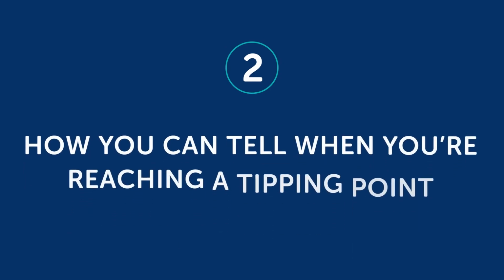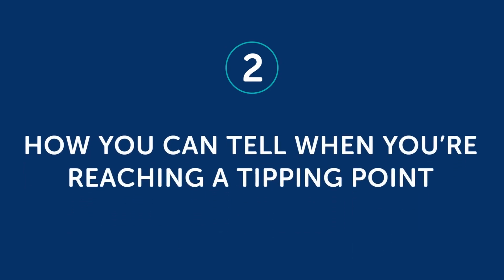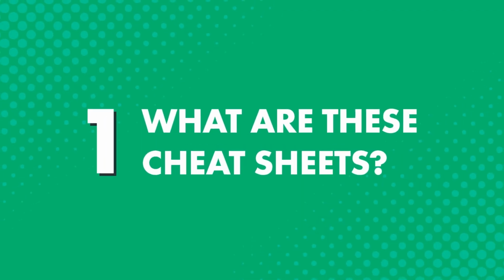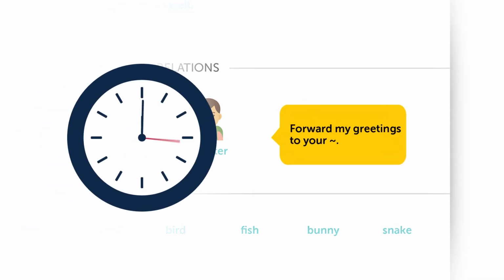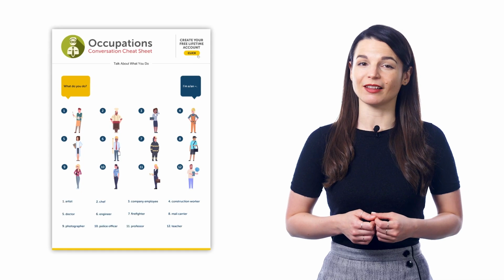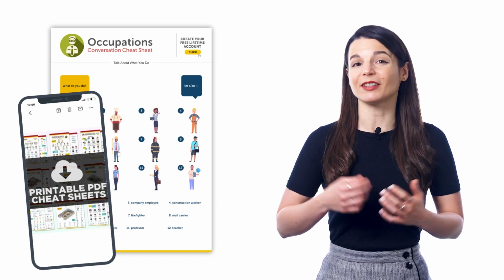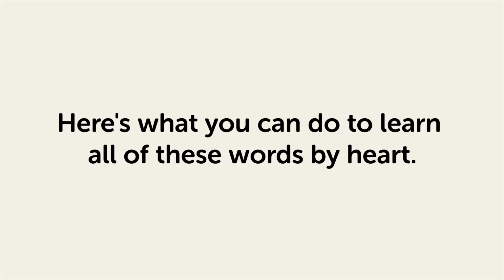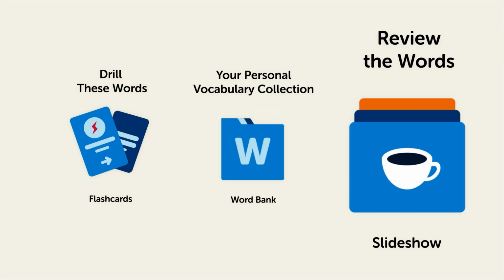Your Monthly Dose of Hebrew - Best of May 2022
Step 3: Achieve Your Learning Goal and master Hebrew the fast, fun and easy way!

In this best of May 2022, we will review all the topics and lessons released this month on the channel. This is THE place to start if you want to learn Hebrew, and improve both your listening and speaking skills